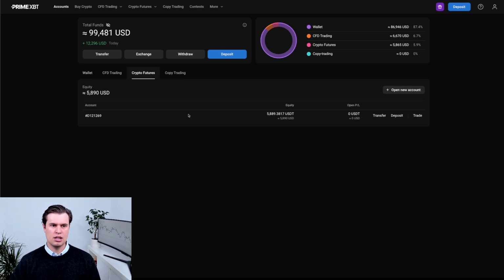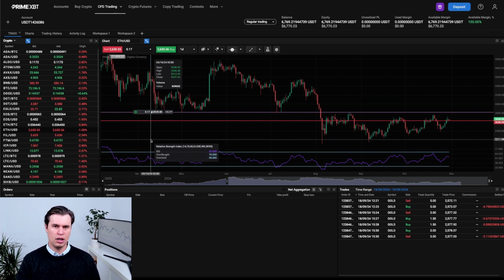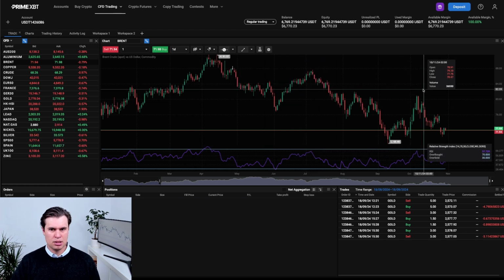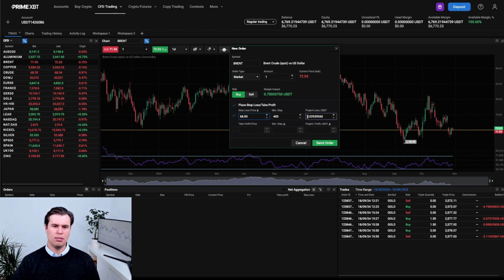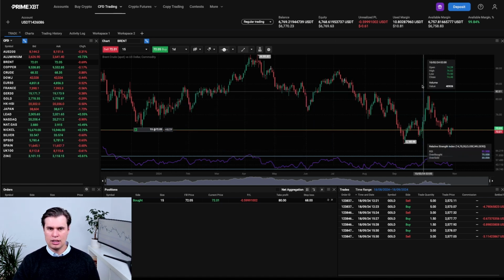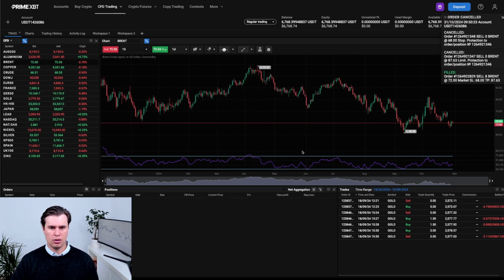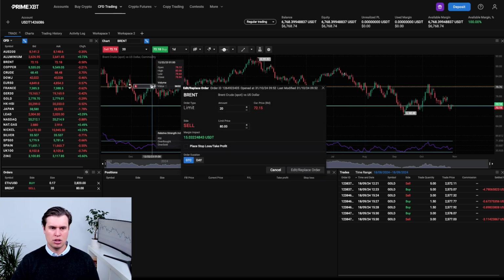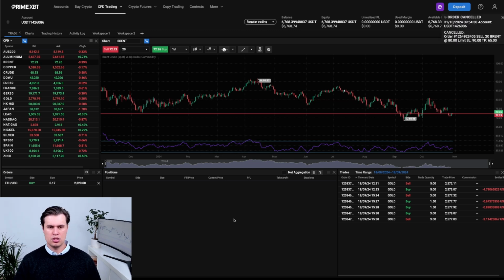How to Trade Oil on PrimeXBT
🔺Let's break down the ins and outs of trading oil , As oil is a finite resource, its price can see massive fluctuations due to supply and demand changes. This volatility makes it extremely popular among traders.

📊 Elevate your trading game and make the most of your cfd journey!